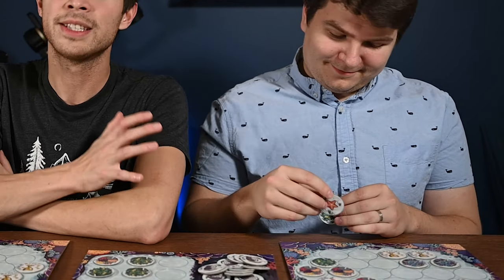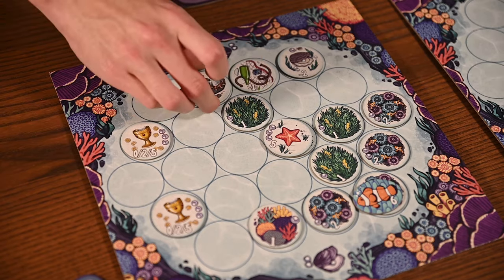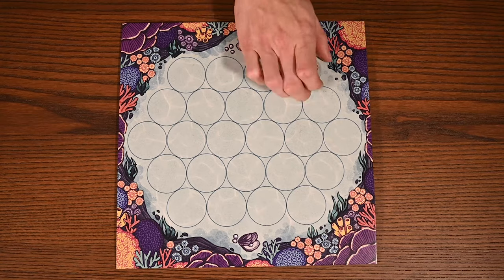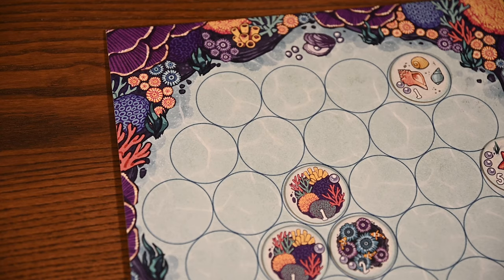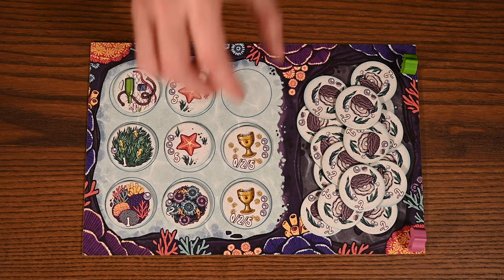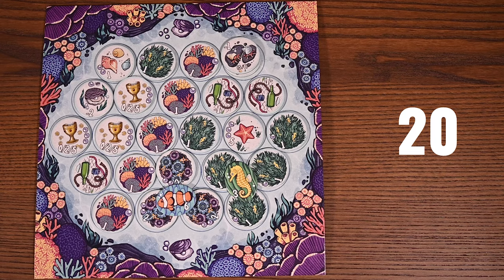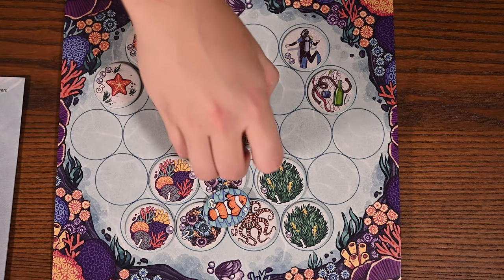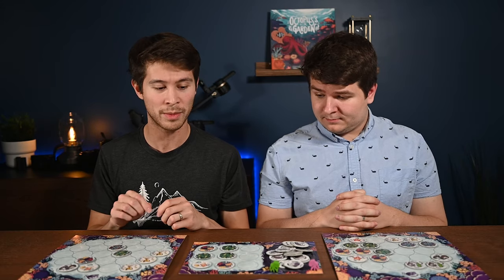Octopus's Garden | Kickstarter Preview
In Octopus's Garden you will be building the most glorious garden under the sea, attracting clownfish and seahorse in order to score the most points and shine! Will you find the hermit crab a new home? Will the starfish eat your oysters? Anything can happen in your garden!

This 2-5 player game is designed by Roberta Taylor, illustrated by Kerri Aitken and published by Maple Games who helped sponsor this video. It involves mechanics of set collection, tile drafting, and resource management.

Note: This is a prototype version of the game you're seeing so the final version might change.

0:00​​​​ Octopus's Garden
0:22 Hello!
0:35 What is Octopus's Garden!
1:21 Rundown of How To Play
4:44 Expert Modules
5:15 Game highlights!
7:07 Who is this game for?
8:18 Player Count
9:03 Dynamic Elements of Tile Placement
9:40 Check Out Octopus's Garden!
10:10 Thanks for watching!
10:24 Check Us Out!